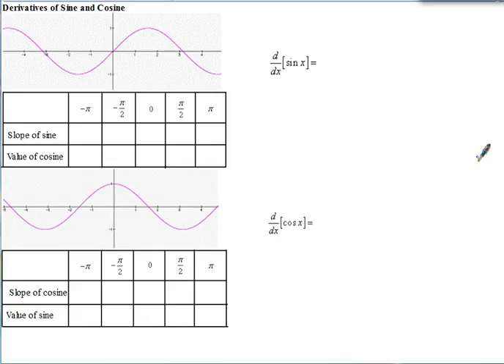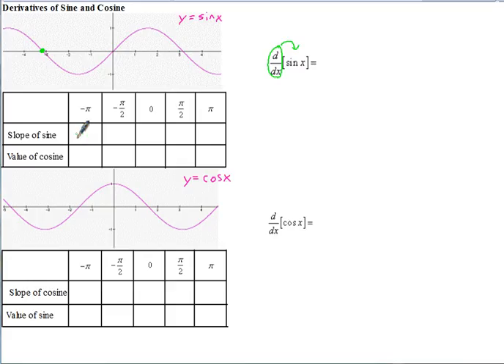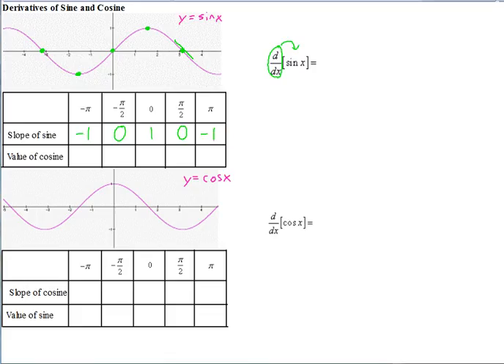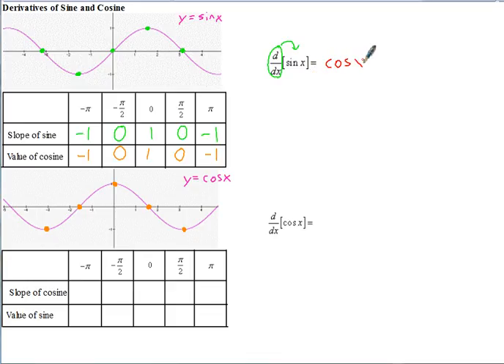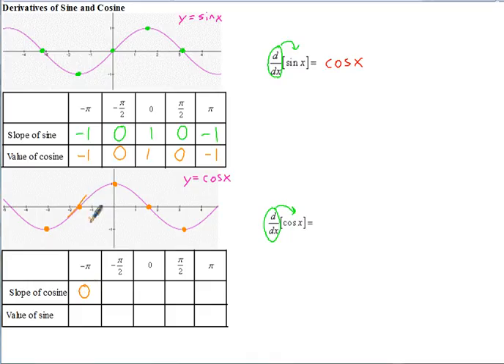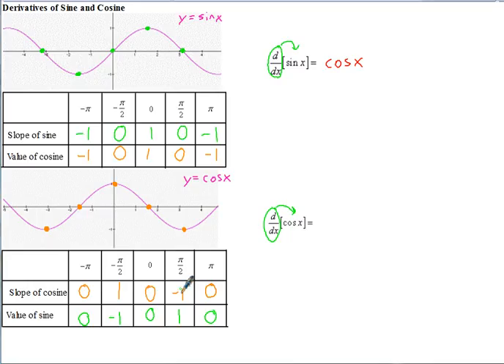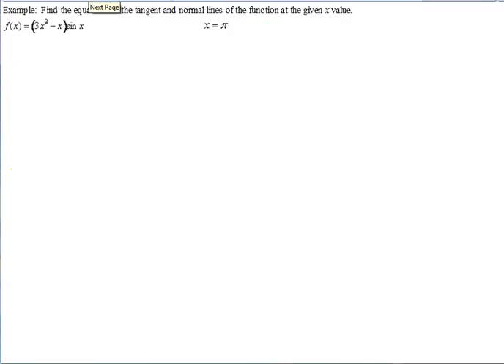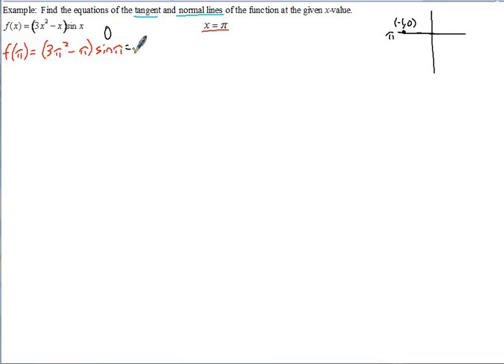AP Calculus Notes The Derivatives of Sine and Cosine and the Product Rule